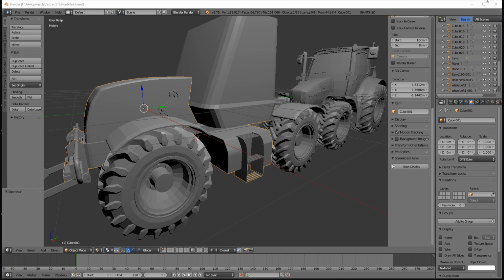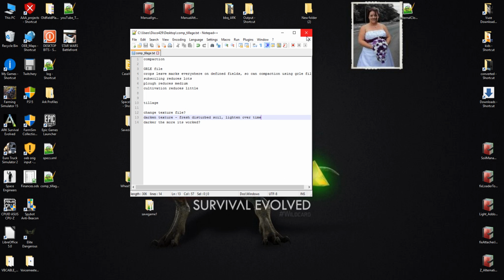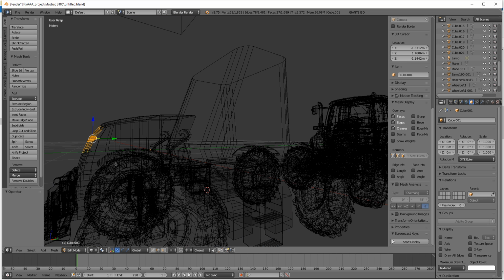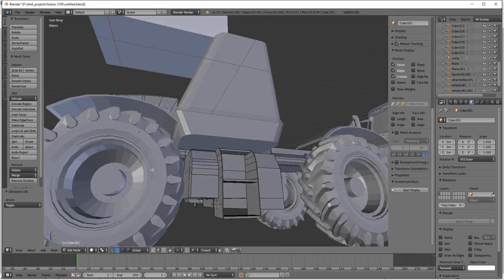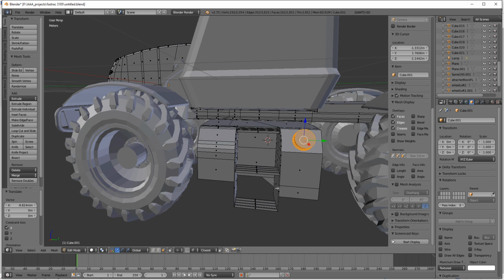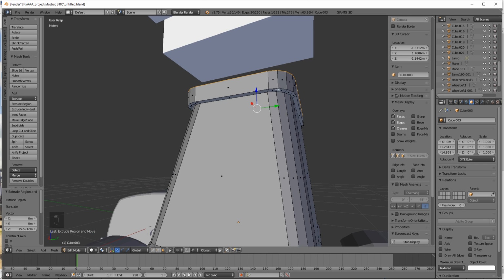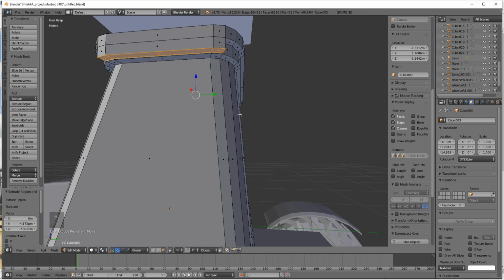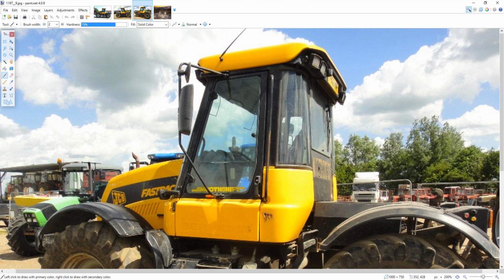Monday Modding 12 - Fastrac 3185 P2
Hi guys and welcome to Monday Modding. This series is all about what goes where and how to do this and that in the small corner of the world in which i mod :) Enjoy!

In this Episode we carry on with the Fastrac 3185 project.